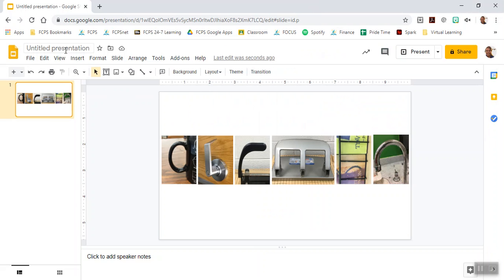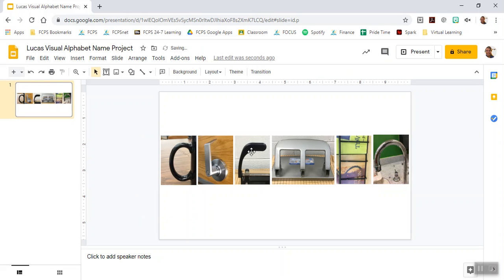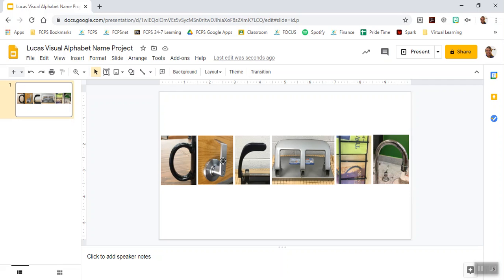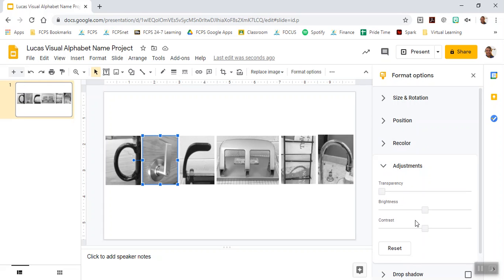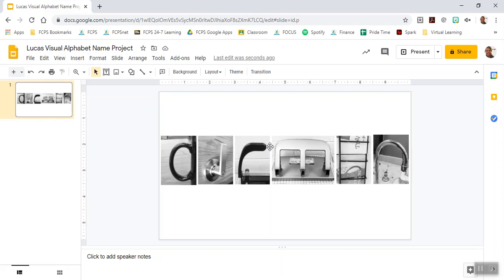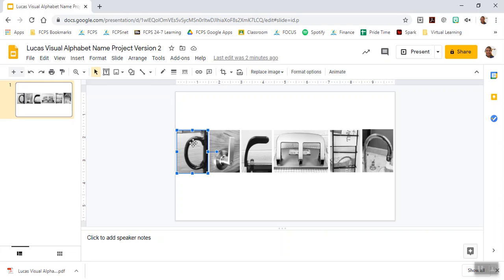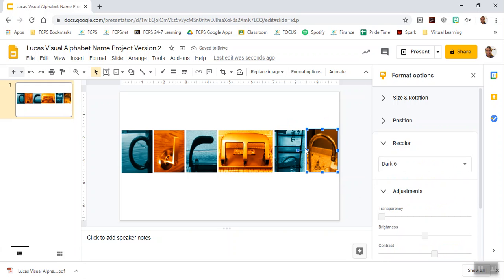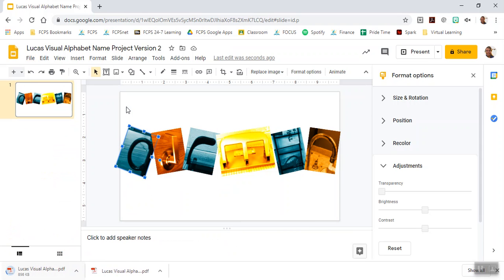Visual Alphabet Name Instructions for Google Slides